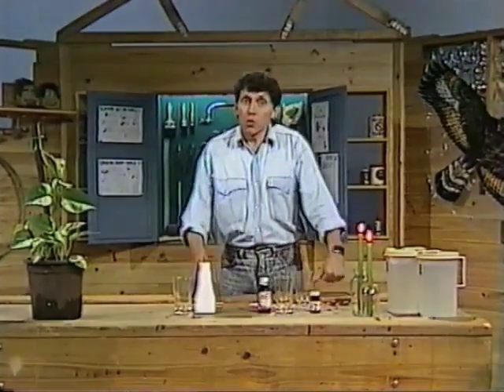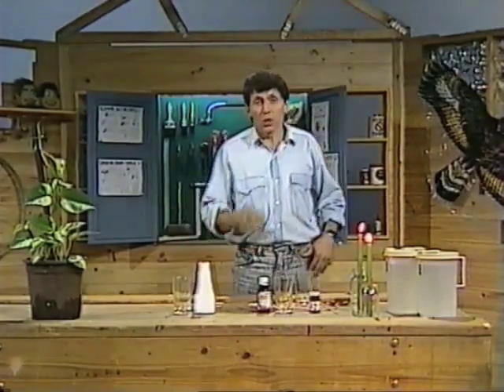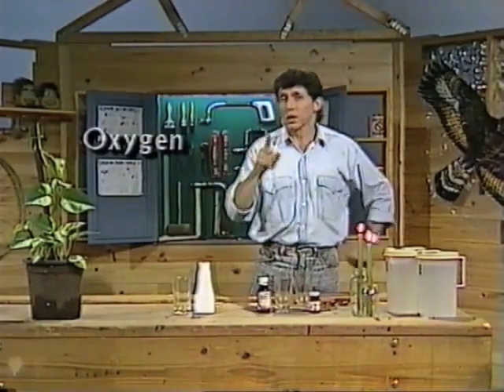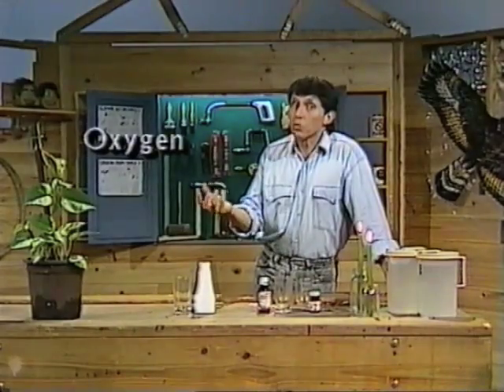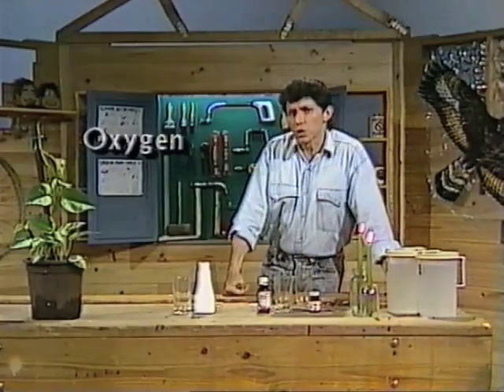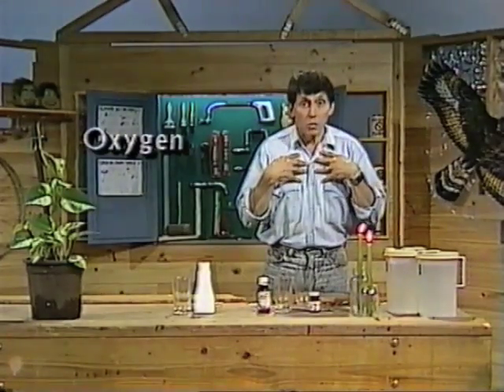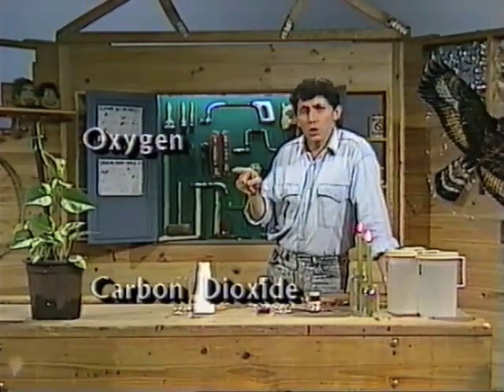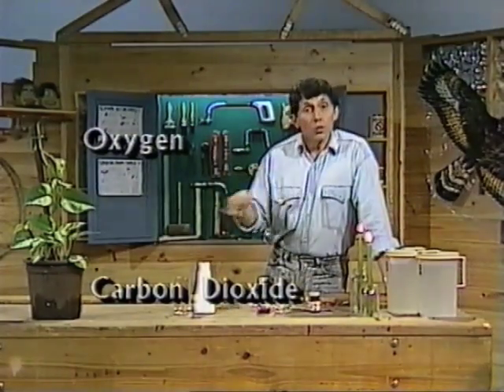Making Oxygen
Deane shows how to make oxygen in a glass and illustrates some of its properties..